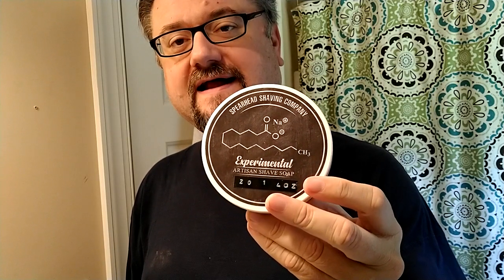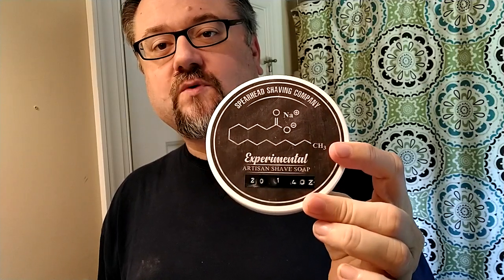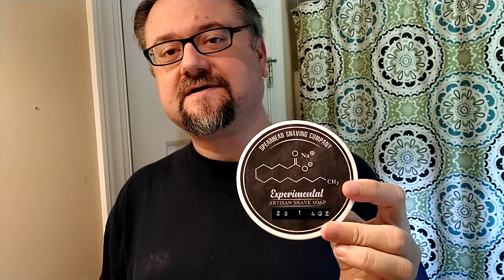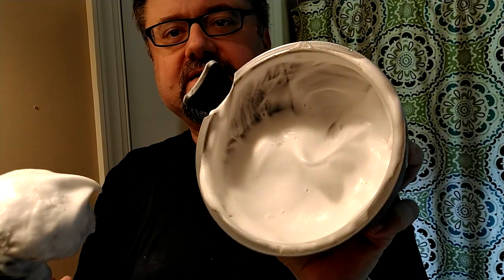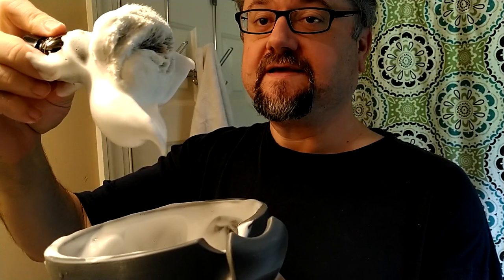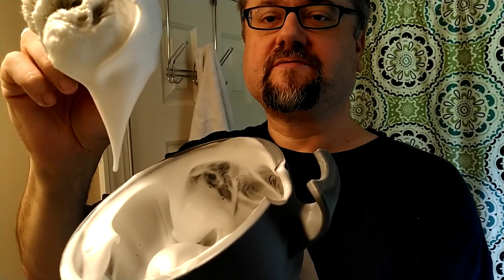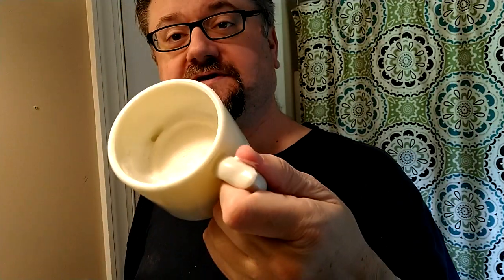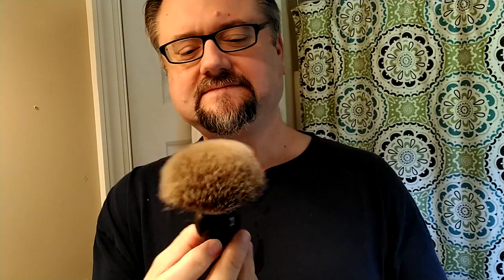Just A Shave: RR Game Changer .68 OC - PolSilver - Spearhead Cedar Clarysg - Zenith Silvertip P10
Let's try another blade in the GC 68 OC. And why not try my other Spearhead soap, since my first was so good.

Razor: Razorock - Game Changer .68 OC (Mild)
Blade: PolSilver (3)
Lather: Spearhead Shaving Co - Cedar Clarysage and Bergamot
Brush: Zenith - Silvertip P10 Black (2 uses)
Post: Stirling - Executive Man Balm

*Razor and Blade Notes* - Razorock - Game Changer .68 OC (Mild) ::: PolSilver (3 uses):
A good match in terms of comfort, but the closeness at the end was just good and not excellent.

*Soap Notes* - Spearhead Shaving Co - Cedar Clarysage and Bergamot:
Scent: I got mostly the woodiness and sage.  I am often put off by sage, but this one was not too much.  A nice classic scent with a lean toward an outdoorsy or natural feel, is what I got.

Lather: Oh so slick and drippy toward the end.  Great glide in this shave, and rinses made the lather feel luxurious.  This is a top-notch soap base.

Hydration: Wet End of Perfect (for me)

* 30 sec load with a Lightly-Wet brush

*Brush Notes* - Zenith - Silvertip P10 Black (2 uses):
I'm liking this silvertip very much!  Easy splay and pretty soft tips.

**Shave Quality**
During the Shave Feel:
 Cheeks: Almost Smooth
 Neck: Almost Smooth
After the Shave Closeness: